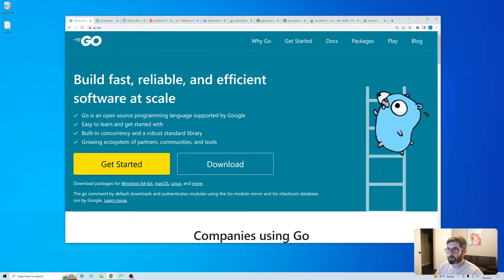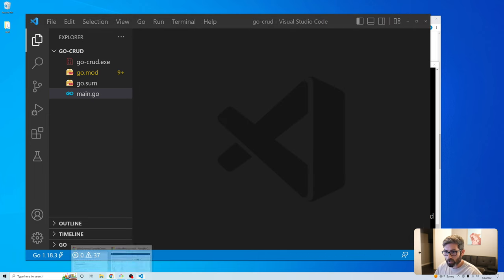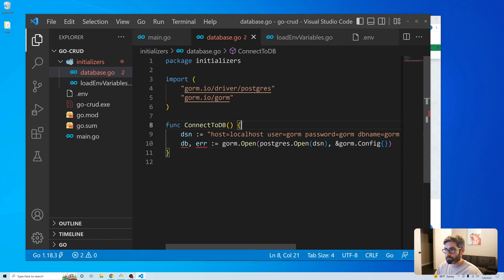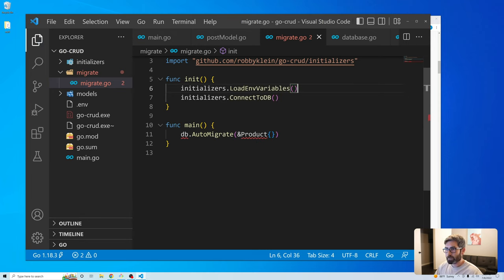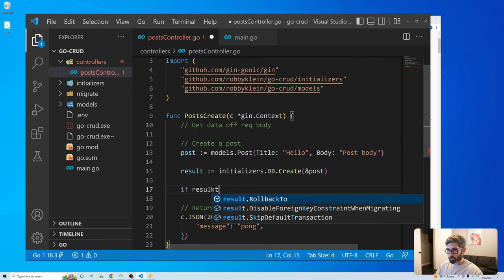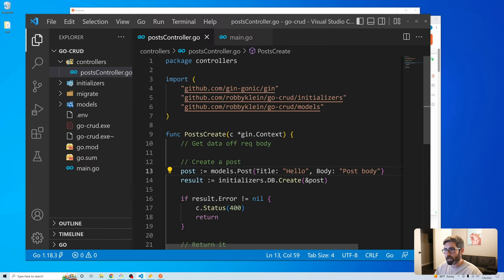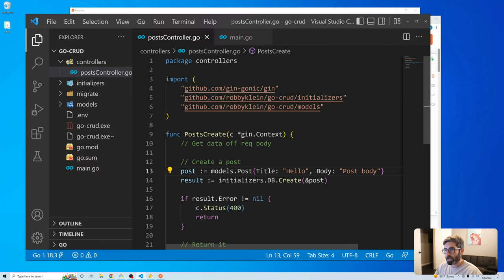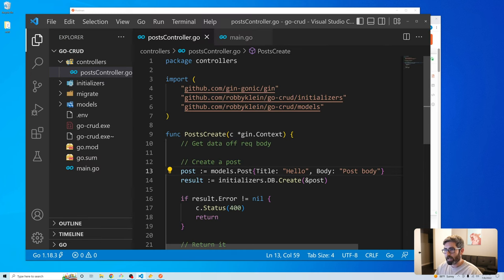Creating a JSON CRUD API in Go (Gin/GORM)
In this video we'll create a basic JSON CRUD API in Go lang using the popular framework Gin and the top ORM GORM. This is a great beginner tutorial if you're just starting out with Go and will introduce you to some popular libraries.